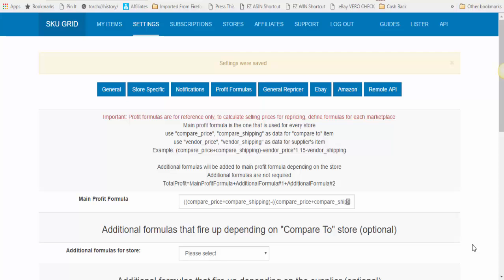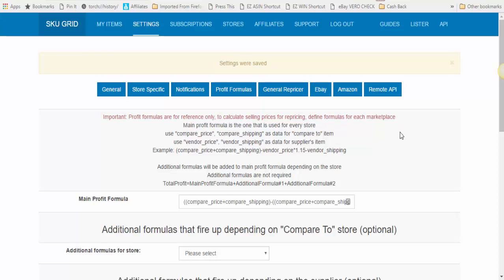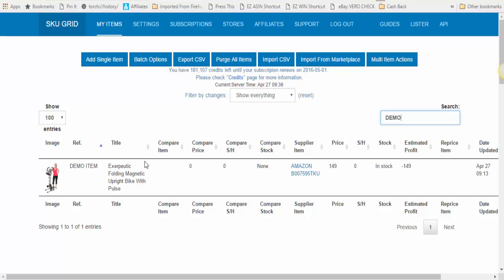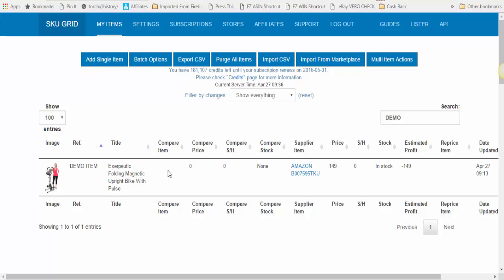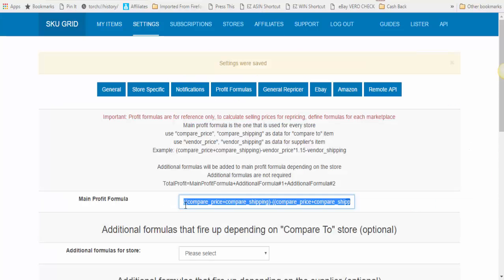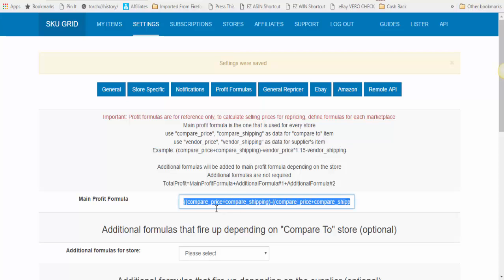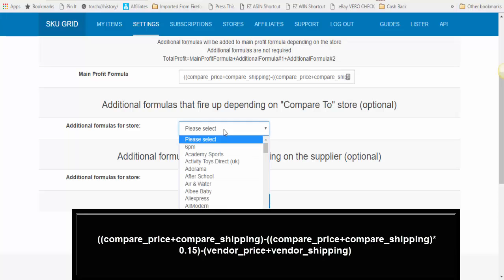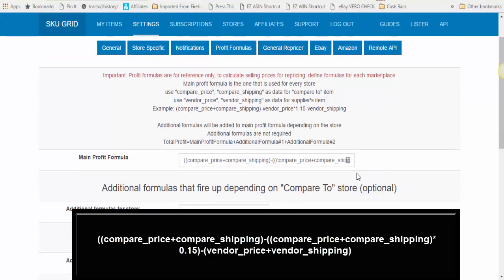How to Set Up Skugrid - Sku Grid Profit Formulas Settings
In this short video, I go over Sku Grid Profit Formula Settings. Profit formula is not to be confused with what actually does your repricing. The Profit Formula is simply used to calculate the estimated profit that displays on the grid. The profit formula is merely the difference between your compare item url price - supplier price - approx 15% for fees. Note: Using compare item urls is optional and will be explained in more detail in later videos. If you choose not to use compare item urls, then your estimated profit will always be a negative number. This is okay as it does not control the price of your items. But since the profit formula is used to calculate the difference between your price, supplier price, and fees. if your price is 0 because compare item url is not filled in, then anything subtracted from 0 will always be negative. That is why you would see a negative number there. I've slightly modified the default profit formula...here it is: (compare_price+compare_shipping)-((compare_price+compare_shipping)*0.15)-(vendor_price+vendor_shipping)

Incoming Search Terms: Sku Grid, Skugrid, How to Set Up Sku Grid, Sku Grid Profit Formula, Profit Formula Settings, Sku Grid Tutorial, Sku Grid Training, Sku Grid Review, Sku Grid Demo, Team Hydra Squad, Dropship, Dropshipping Tools, Price Yak, Price Yak Alternative, Sku Grid Setup, Sku Grid Tech Support, Skugrid Support, Sku Grid Support